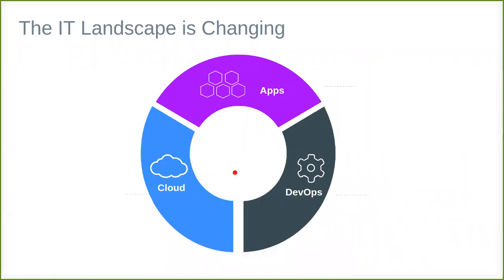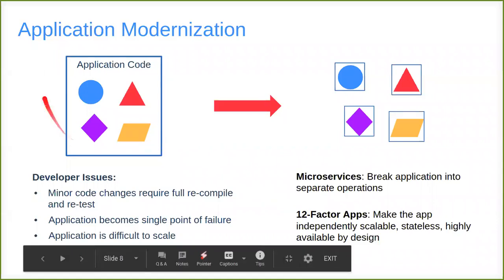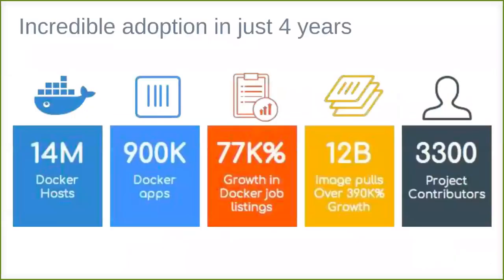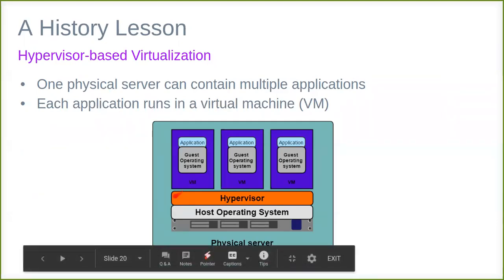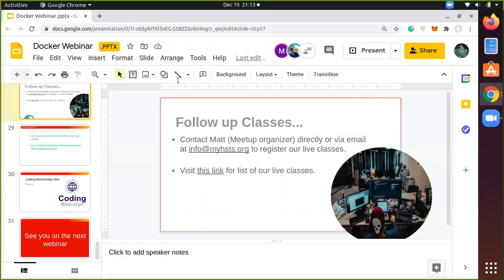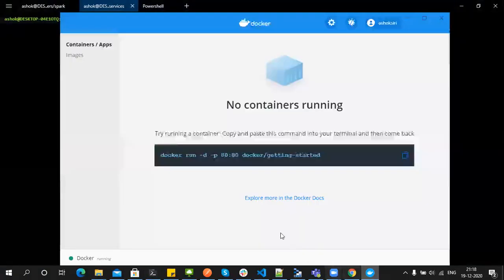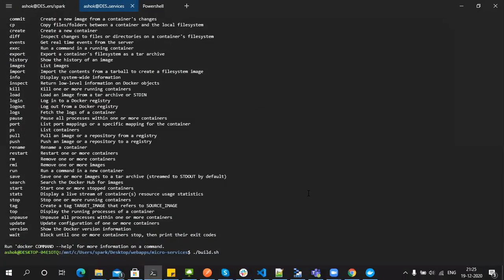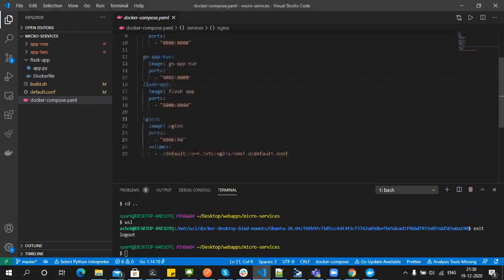Intro to Docker & Docker Certified Associate Certification Webinar for Beginners- Part Two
Learning Docker and pursuing the Docker Certified Associate (DCA) credential validates your core containerization skills, making you more valuable in cloud-native/DevOps roles by proving expertise in building, managing, and orchestrating containerized apps, enhancing job prospects, improving collaboration, and building a strong foundation for other cloud certifications like AWS. It's a benchmark for industry-recognized skills in image management, networking, security, and orchestration.

Learn about Docker, DevOps and Docker Composer as well as how to obtain Docker certification.